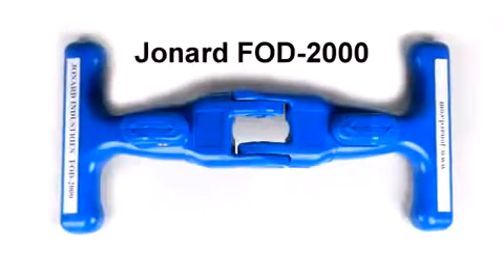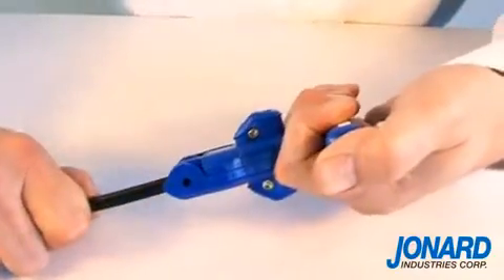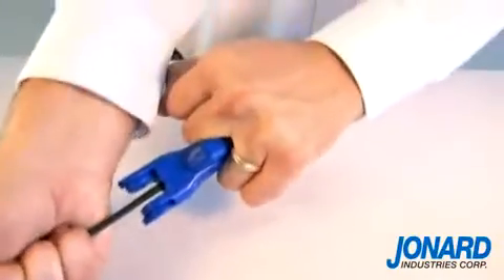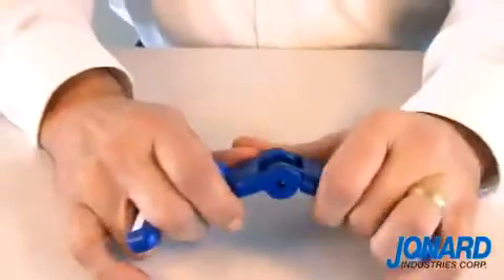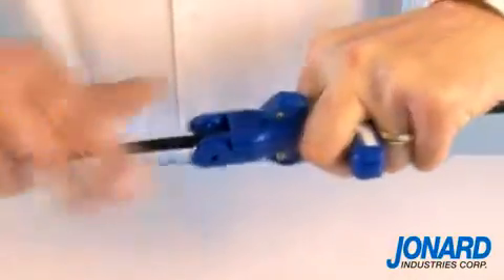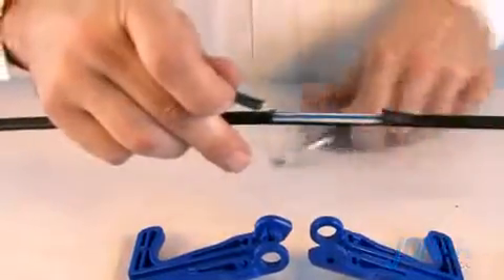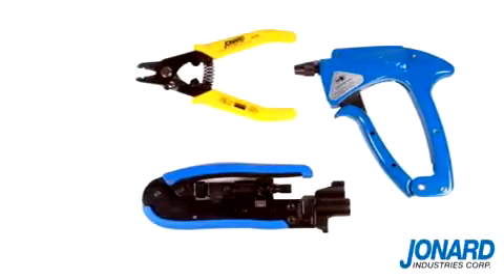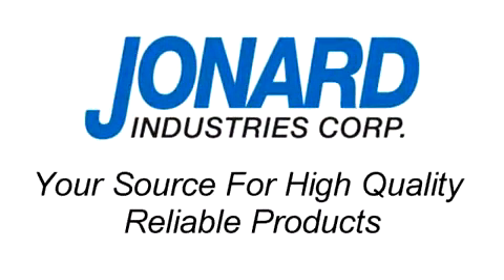Fibre Optic Drop Cable Slitter (Slippery Fish)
The Jonard FOD-2000 is a specialist cable slitter for mid span or end of cable stripping of ‘Slippery Fish’ oval fibre drop cable (.305"-.350" x 155"-.185".) with a jacket thickness of typically 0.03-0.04 inches. Also strips COF 8002F Twin 3mm Internal LS0H Fibre Cable.